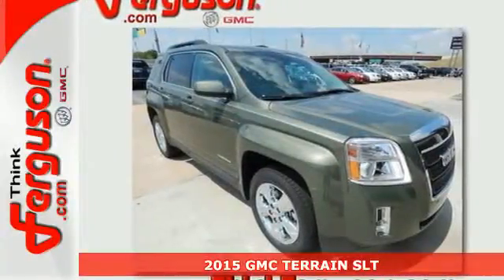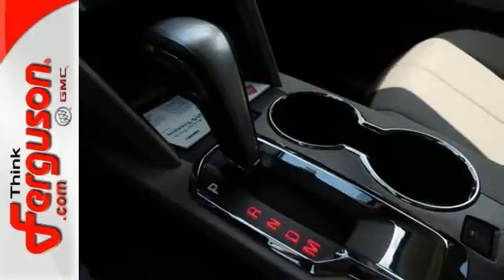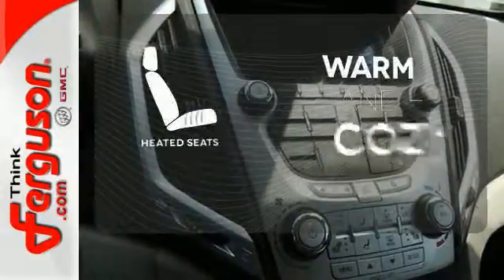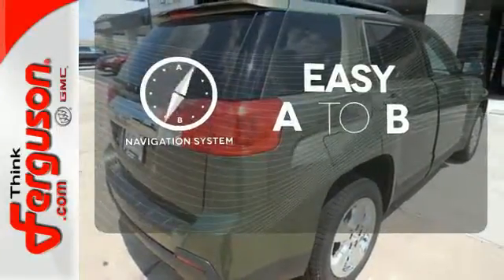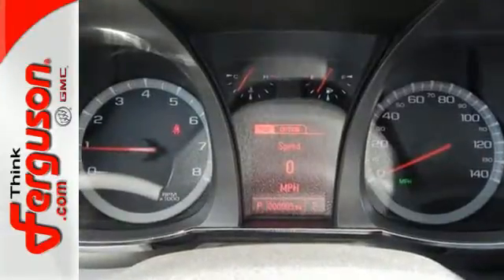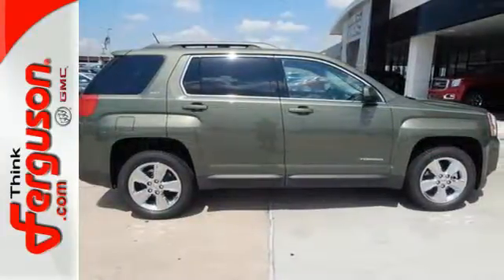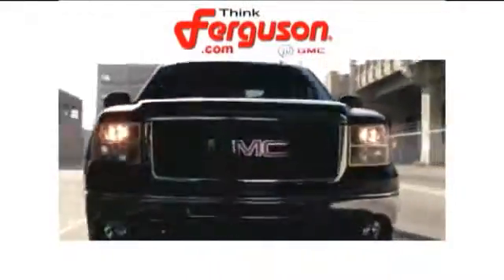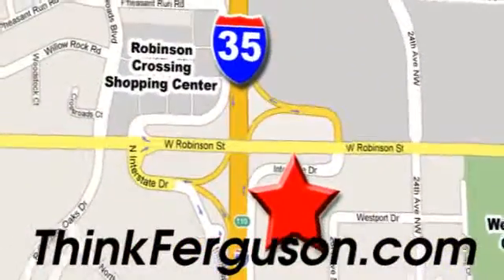2015 GMC TERRAIN SLT Norman OK Oklahoma-City, OK G8206 - SOLD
Year: 2015
Make: GMC
Model: TERRAIN SLT
Engine: 2.4 Liter 4 Cylinder
Transmission: 6 Speed Automatic
Color: CYPRESS
Interior: LIGHT TITANIUM
Stock #: G8206
VIN: 2GKALSEK4F6124102

Address:
1015 North Interstate Drive